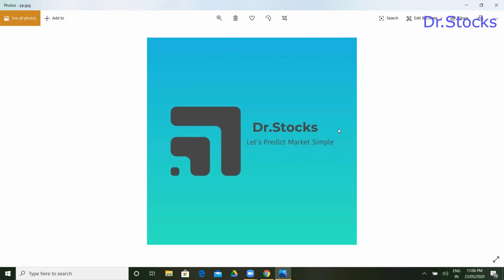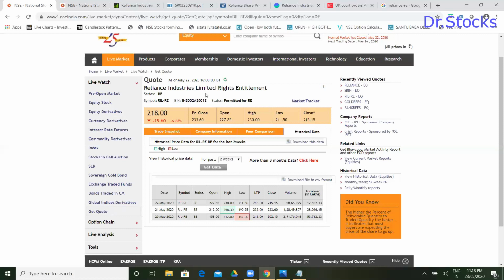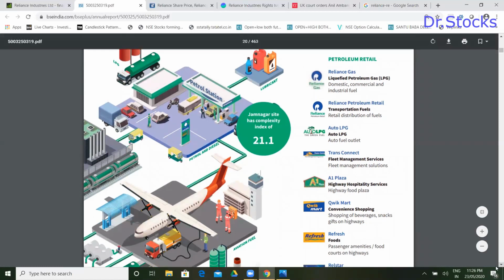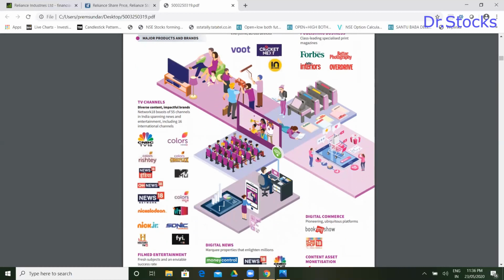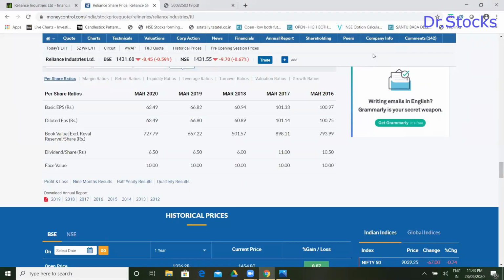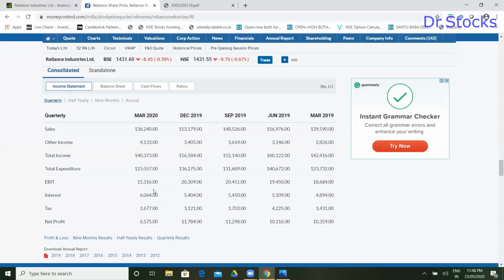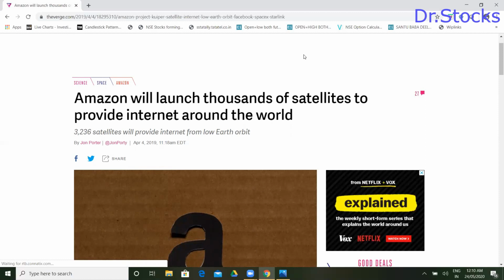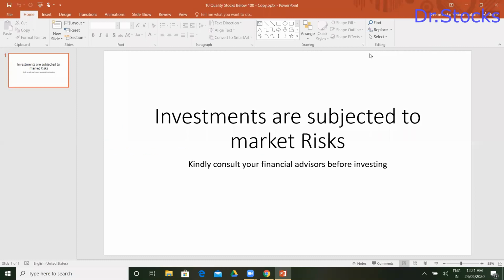RIL-RE / RIL Long Term View